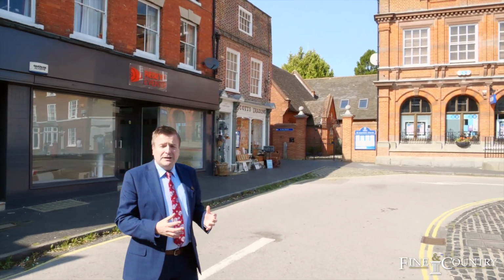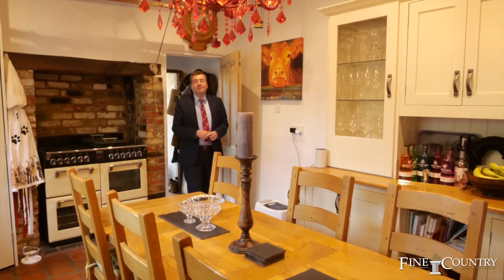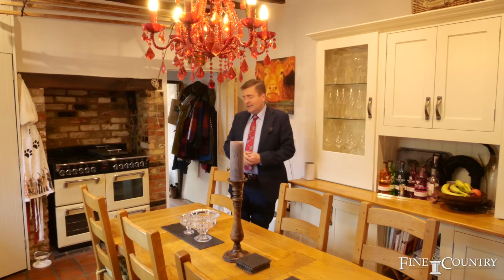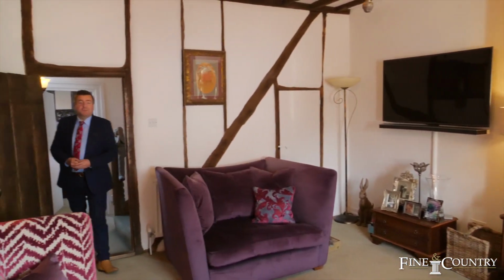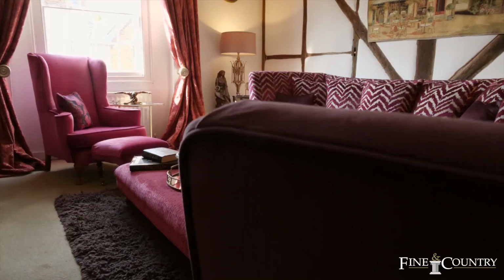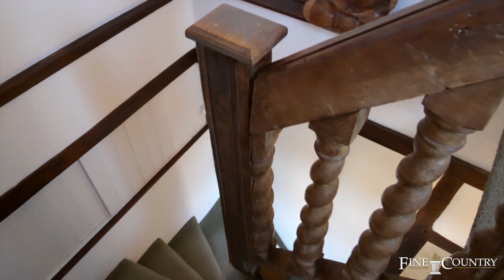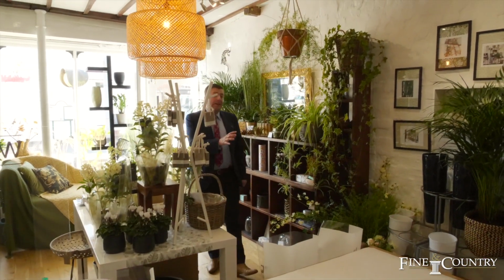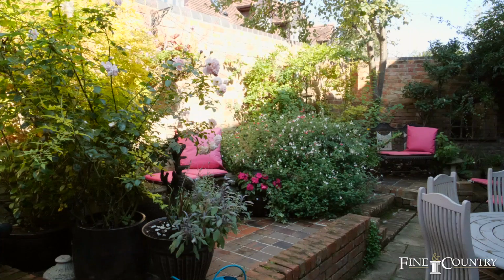Grade II Listed Home with Shop in a Market Town Centre Property Tour - Fine & Country Banbury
Discover more dream homes like this one on the Fine & Country website today

To book a free, no obligation valuation of your home, go

PROPERTY DESCRIPTION:
A stunning 17th Century Grade II listed residence in the heart of Winslow with the added benefit of a working shop with cellar and W.C, comprising breakfast kitchen, utility area with W.C, dining room, an outstanding first-floor sitting room, three bedrooms, a beautiful bathroom, and a most attractive cottage-style garden.

For more properties in this area, contact Fine & Country Banbury and Buckingham:
1 South Bar Street
Banbury
Oxfordshire
OX16 9AA
United Kingdom
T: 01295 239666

8 High Street, Winslow - Fine & Country Banbury